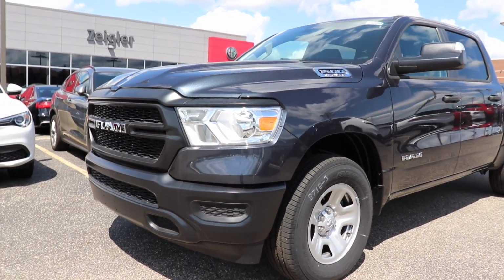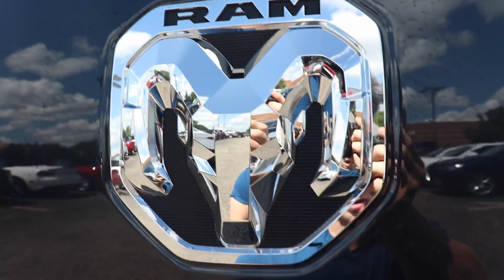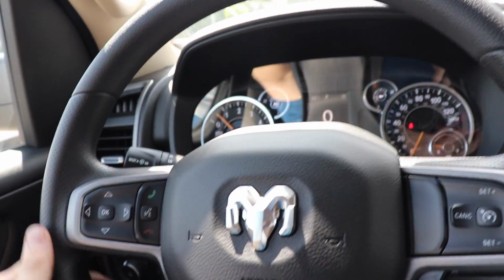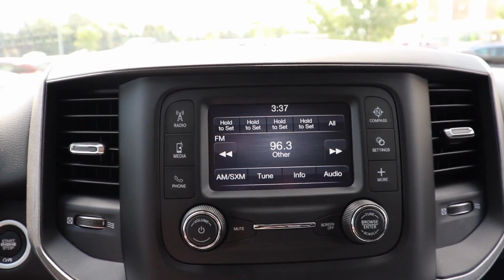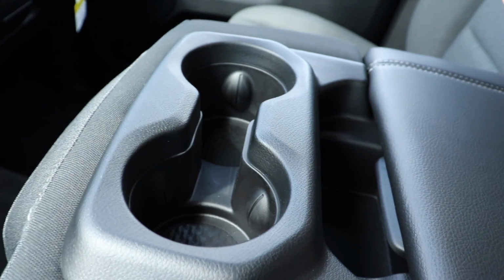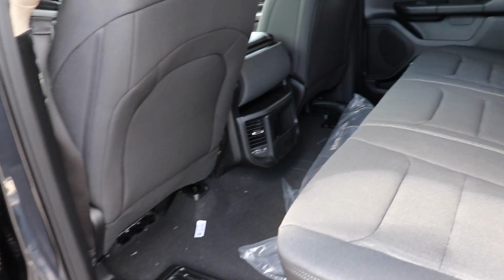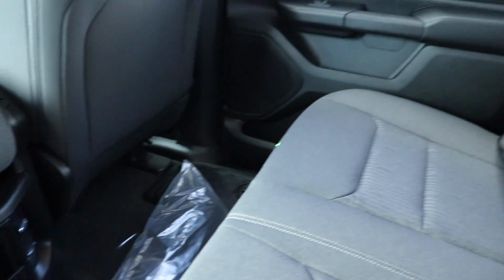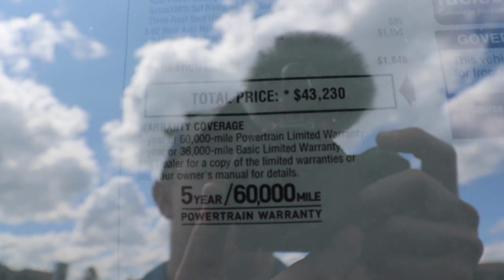2019 Ram Tradesman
This is a video walkthrough of the all new 2019 Ram 1500 Tradesman Model.

Zeigler Chrysler Jeep Dodge Ram